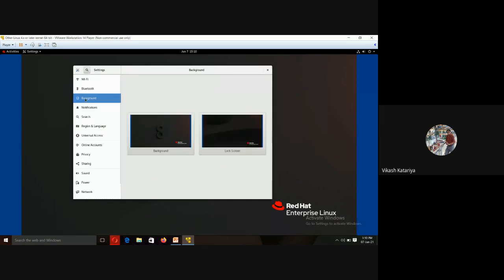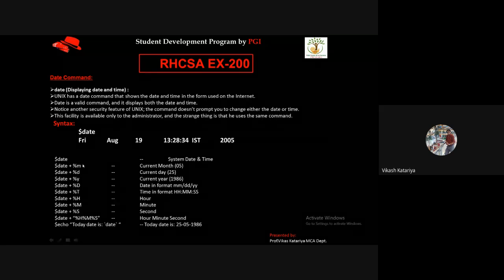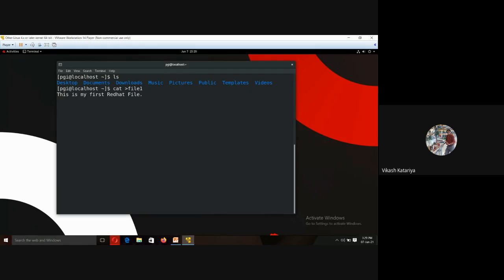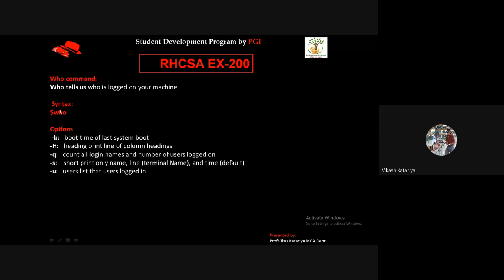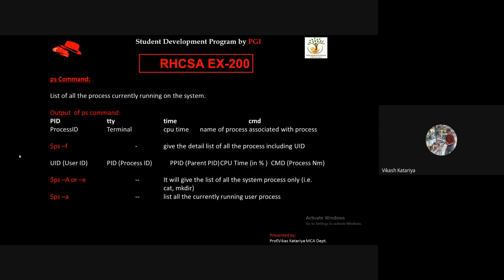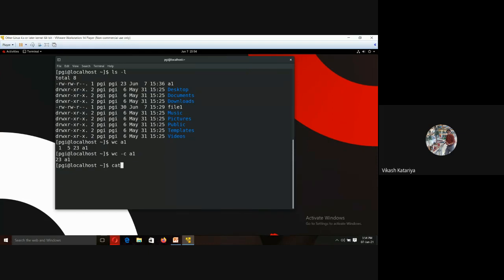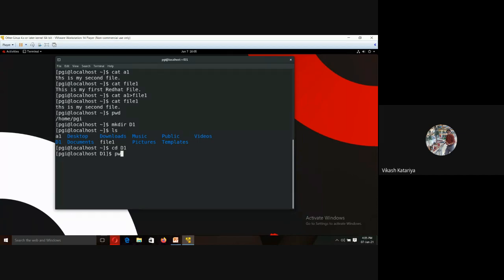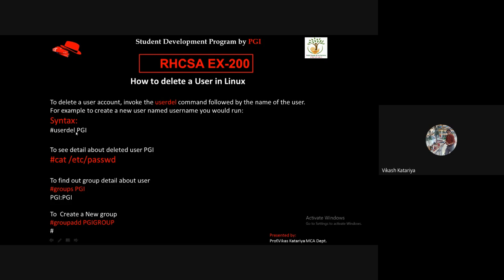RHCSA-Day-2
Patel Group of Institutions (PGI), Mehsana

Patel Group of Institutions is established Since 2010, with an aim to provide quality education to young students, and to equip them with various skills to meet new challenges in the corporate world. Patel group of institution is located in city of Mehsana – North Gujarat.

Patel group of institution is accredited by All India Council of Technical Education (AICTE-Govt. of India) and affiliated to Gujarat Technological University (GTU-Govt. of Gujarat) which provides two year full time Master of Business Administration-MBA , Master of Computer Application-MCA , BCA(MCA-IC) and BBA(MBA-IC) Courses .

The institute is well equipped with seminar hall, Multimedia AC Classroom, Library, Computer Lab, Girls Hostel & Boys Hostel, Transportation Facility, WIFI in Each and Every Classes, Gardens, Canteen with Delicious food, and Playground with all kind of indoor & outdoor activities.

Building a legacy of excellence is out intent and positioning Patel Group of Institutions as a compelling choice for potential students. In the dynamic and highly fluid environment of current higher education, to stay ahead, we must press ahead.
Yet, we seek new dimensions of providing an Extraordinary Educational Experience, not simply because we aim to forge ahead, but because, at the very core of all, there is an ethical obligation.

To improve continually in the teaching-learning process by strengthening infrastructural facilities and faculty credentials.
To undertake interdisciplinary research and development by engaging the faculty and students in curricular, co-curricular and industry collaborated projects towards problem solving.
To enhance proportion of skilled based courses beyond curriculum to create more employable graduates.
To inculcate human values, ethics, patriotism and responsibility in our outgoing engineers by providing conductive environment.

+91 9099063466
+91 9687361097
Address:
Patel Group of Instituions Motidau, Mehsana - Unjha Highway, Motidau-384120

Conducted by: Prof.Vikas Katariya
Patel Group of Institutions
Motidau Mehsana 384120